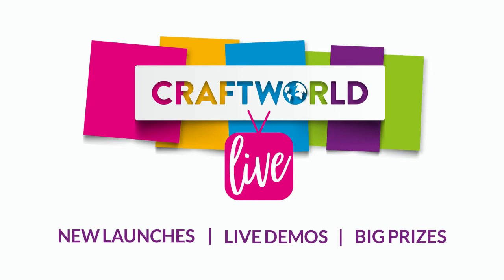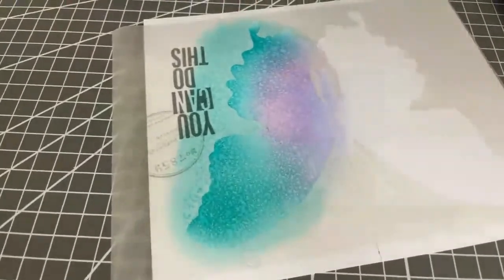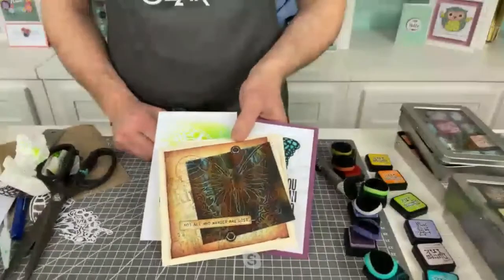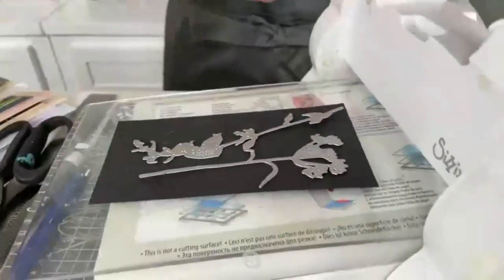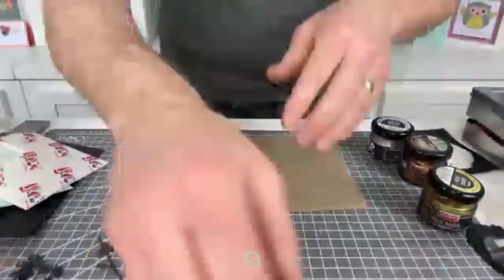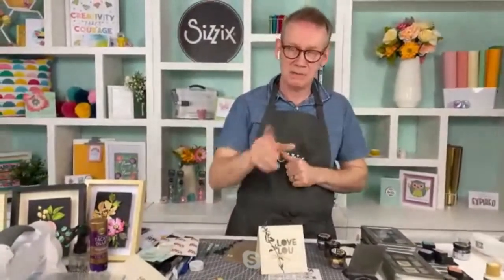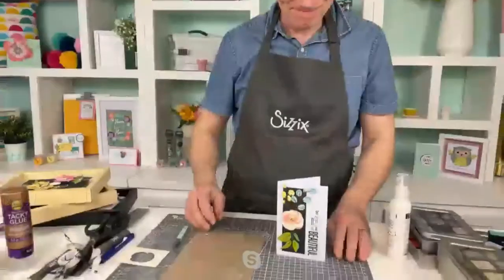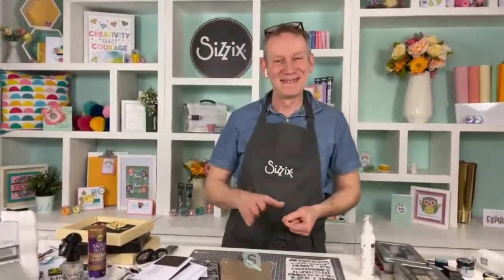CraftStash Live with Pete Hughes from Sizzix - NEW Character 1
On our next Facebook Live, we are thrilled to welcome the extremely talented artist, Pete Hughes from Sizzix!
He is doing a demonstration using the NEW Sizzix Chapter 1 products, available on CraftStash! so don't miss out this fantastic live as it will full of hints and tips!

——— Supplies List———
• Sizzix Chapter 1